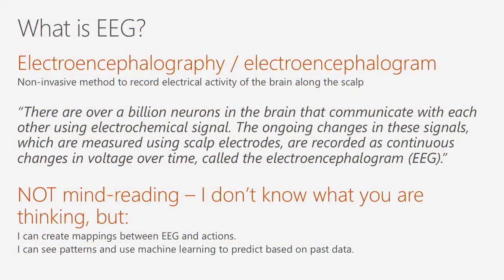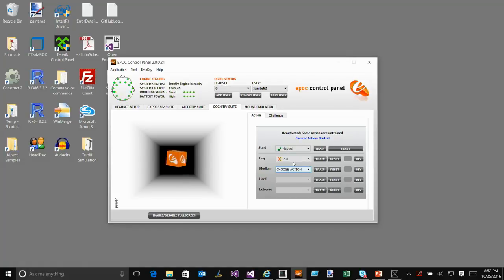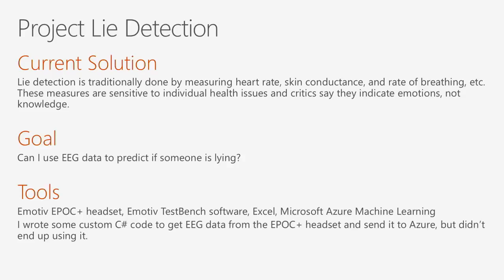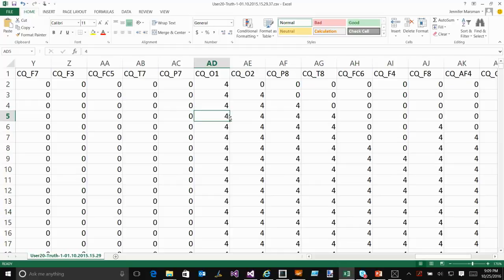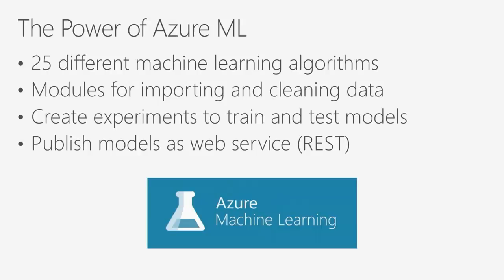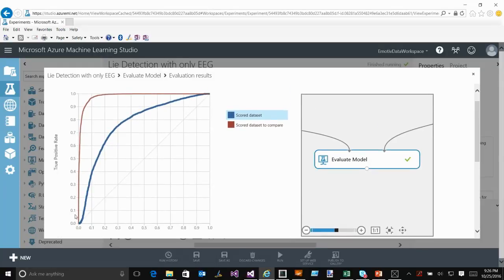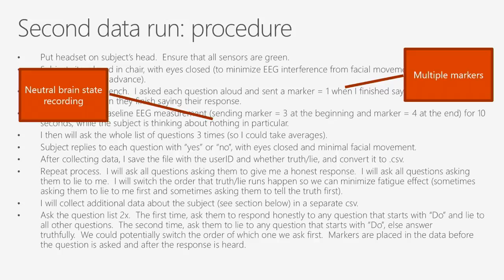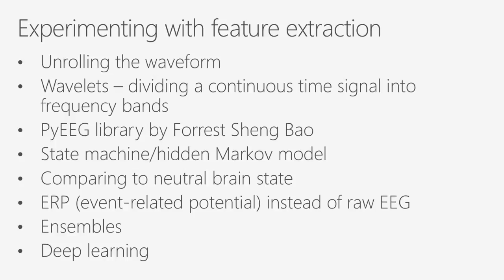New Zealand 2016 Using EEG and Machine Learning to Perform Lie Detection